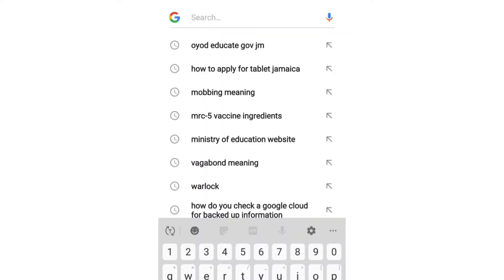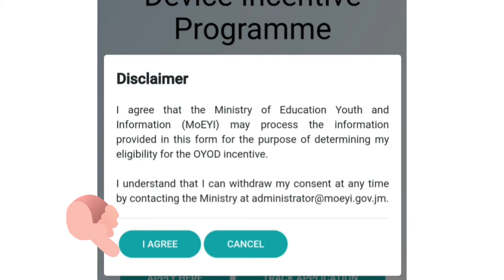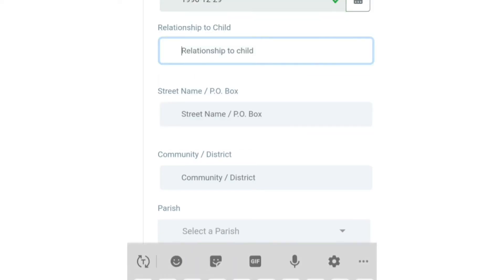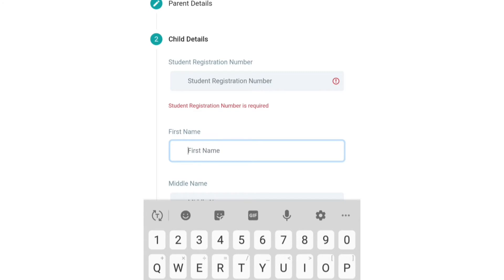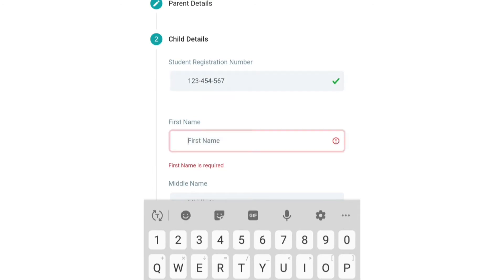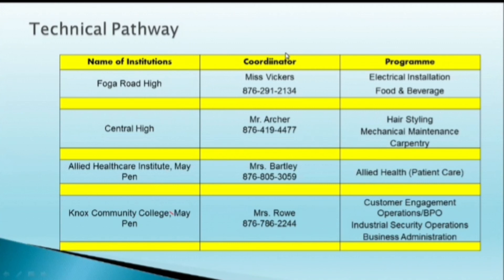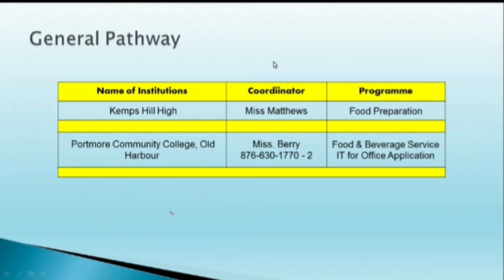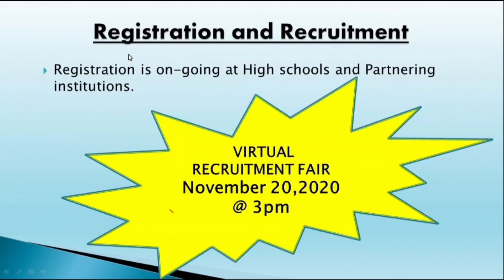$20000 Gov. Incentive for device|How to apply| Grant towards 6th form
The Ministry of Education is offering a $20000 grant towards laptop or tablet for students in need. See how to apply. Also information about Government grant of $80000 towards grade 12 and 13 further education.